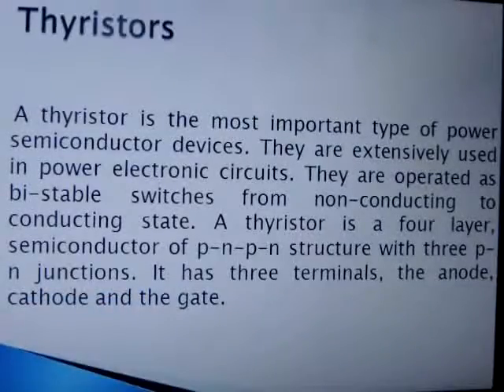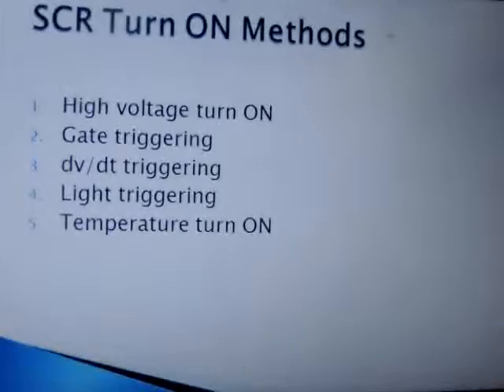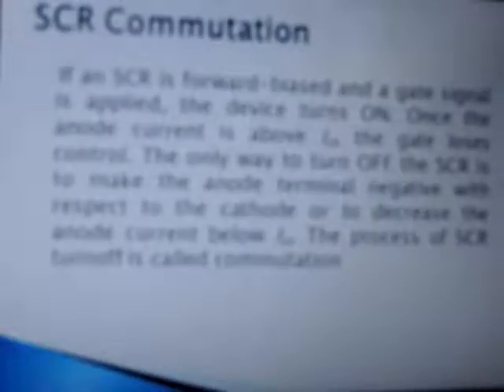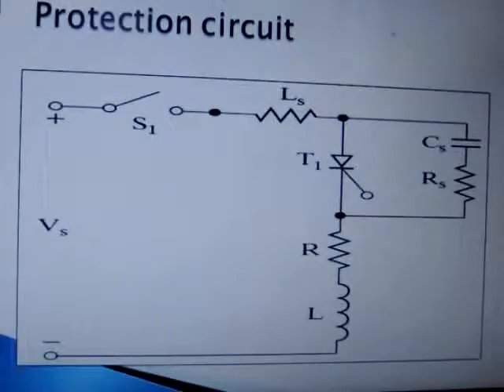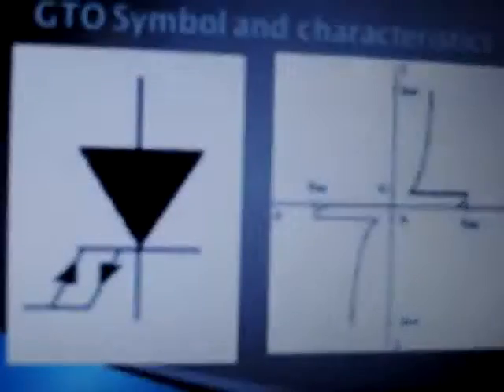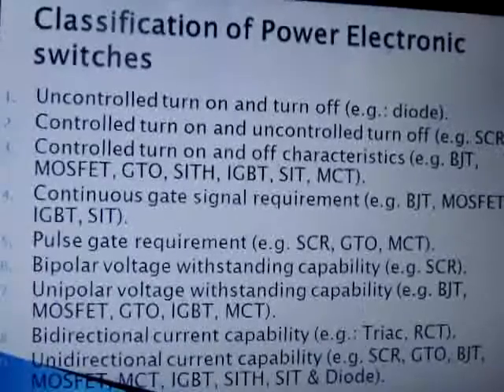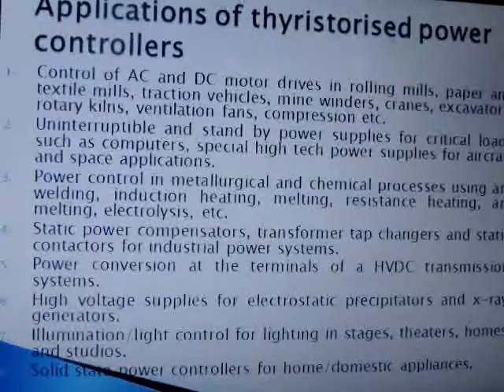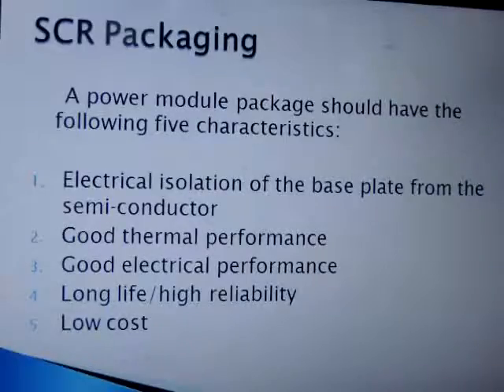Power Electronics Devices & converters A K Tyagi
This video consists of fundamental concepts of power electronic devices (switches) and converters. These are ought to be known to a undergraduate as well as post graduate student of Electrical and Electronic Engineering student. The switching as well as operating characteristics are elaborated with the help of power electronic converters like rectifier, chopper etc. Indeed a informative session for a student eager to know the basics of Power Electronics in a simple way